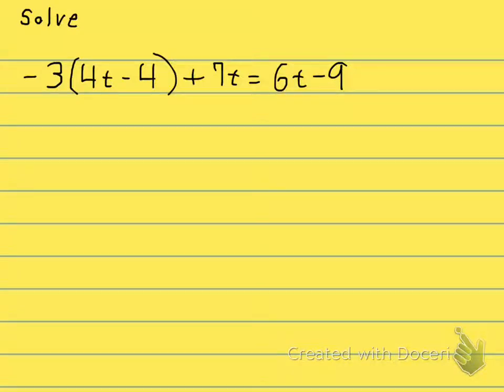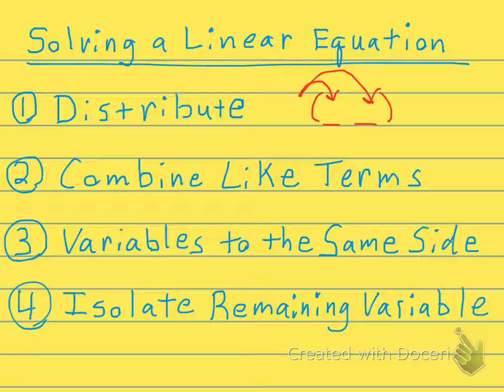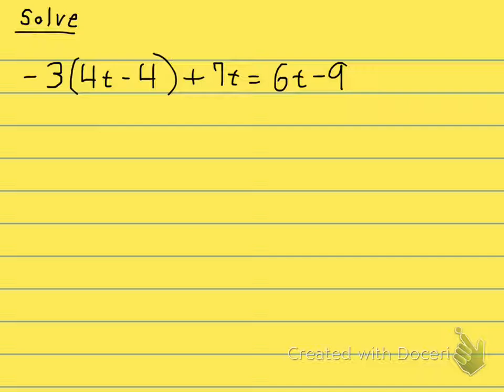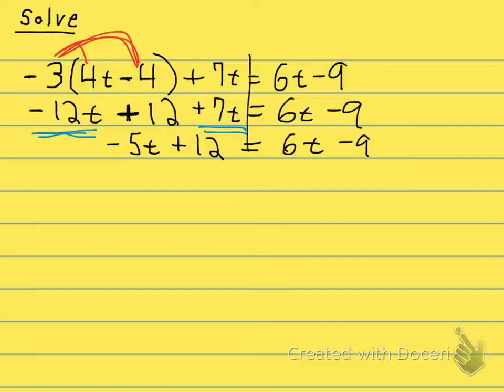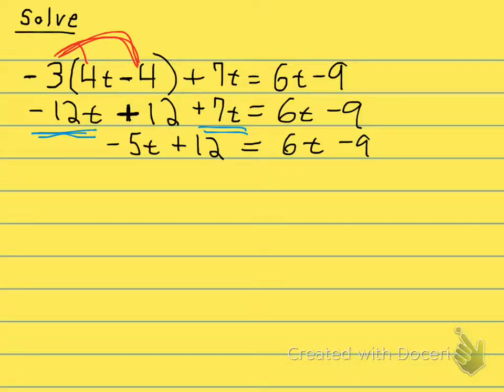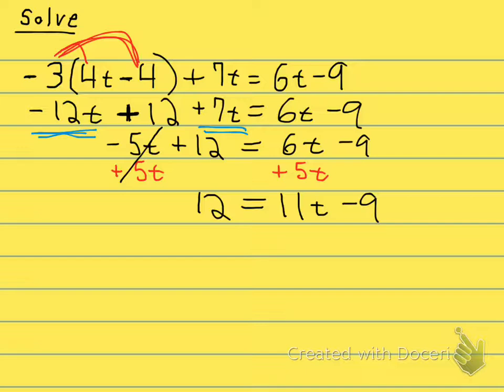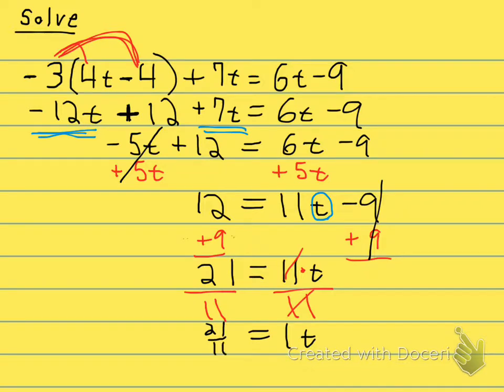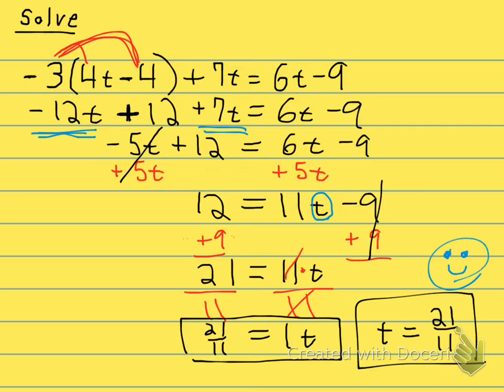2.3.39 Solving a Linear Equation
Solving a Linear Equation
1 Distribute
2 Combine Like Terms
3 Get Variables to Same Side
4 Isolate Variable
Algebra Mathematics
ProfessorMath1234
Professor Math1234
Professor McMath